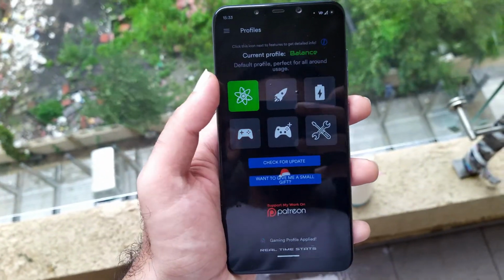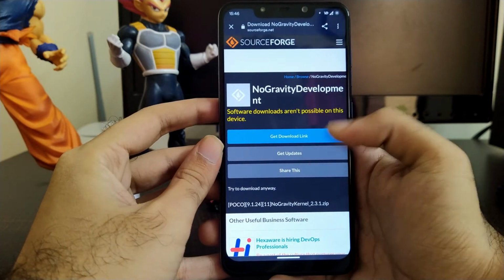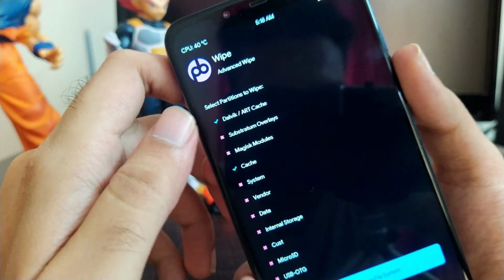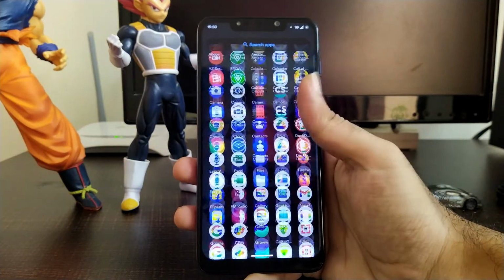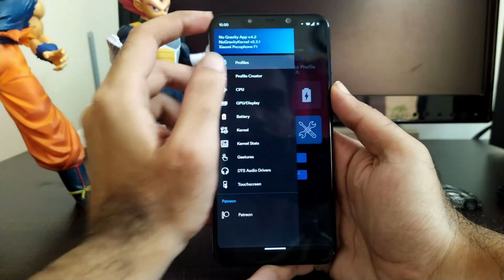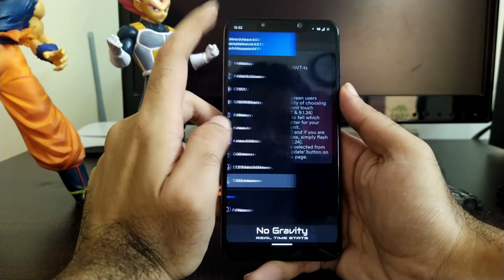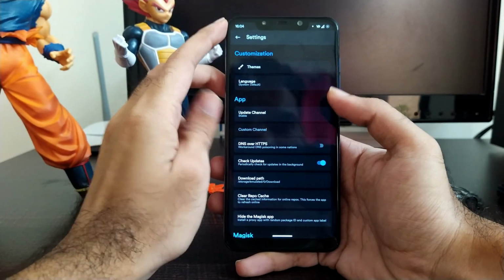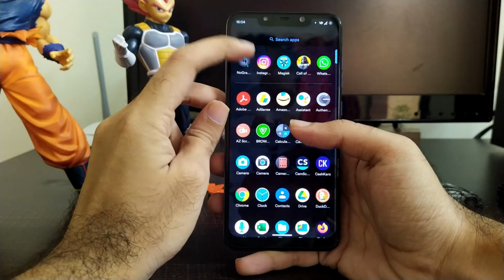NO GRAVITY KERNEL v2.3.1 | ft. Poco F1 | Installation and Review | Overclocked Kernel | TechitEazy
Hello guys in today's video we're going to look into the kernel which will turn your phone to almost a beast with top notch battery and gaming performance, Introducing No Gravity Kernel of v2.3.1

Timestamps
0:00 Intro
1:03 Required Files
2:47 Installation Steps
4:19 NGK App configs
6:48 Gaming Performance
7:35 Battery Performance
8:09 Magisk Settings
9:00 Conclusion
9:34 Outro